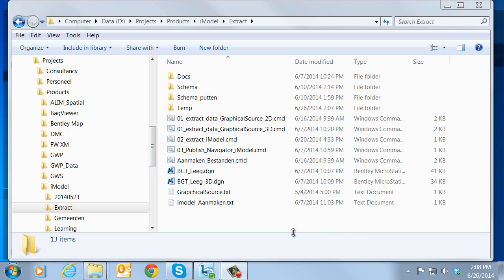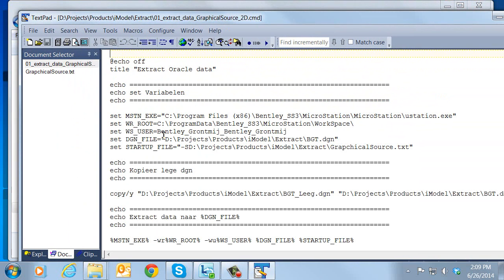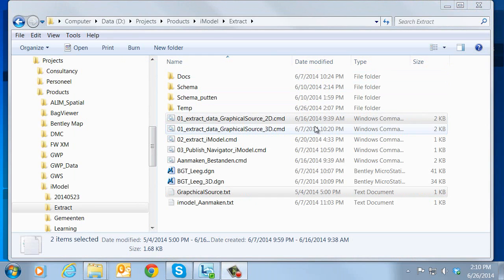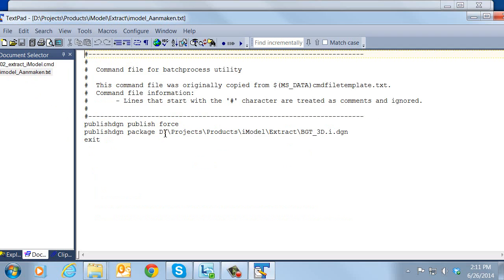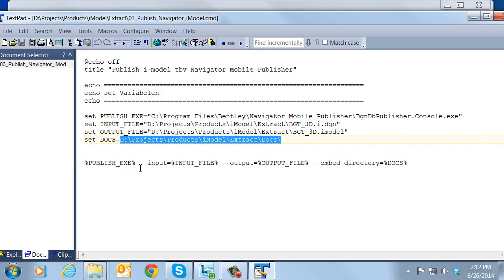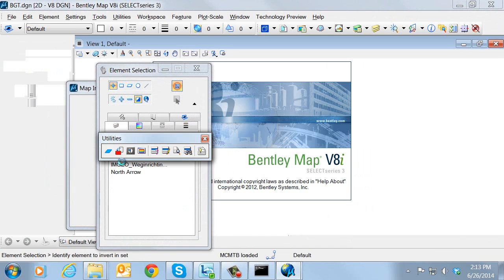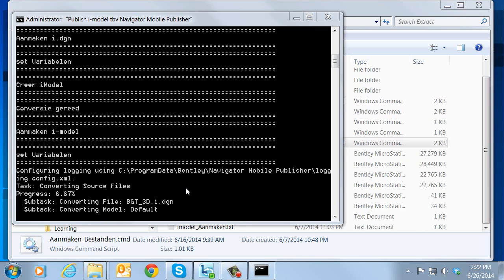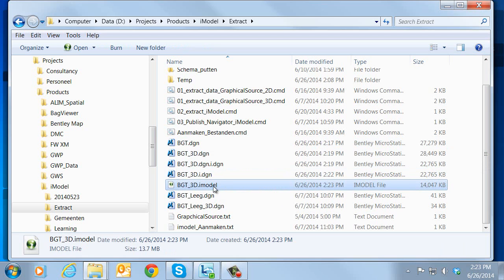Extract Oracle data in batch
Extrating Oracle data, created i-models (i.dgn and .imodel) with a batch file